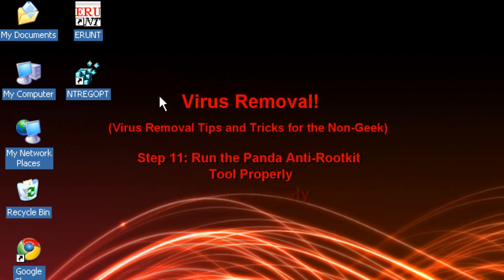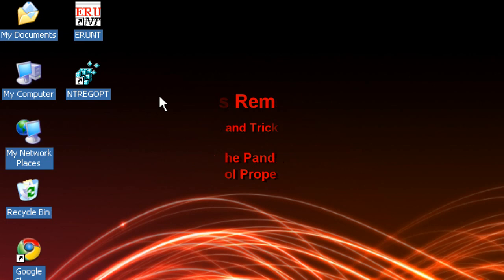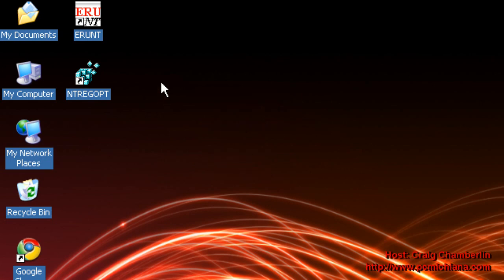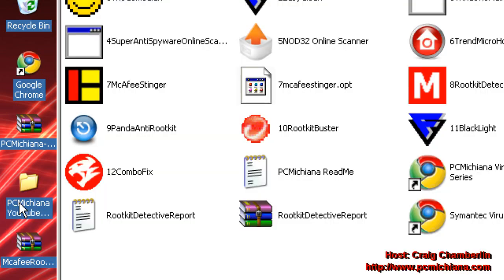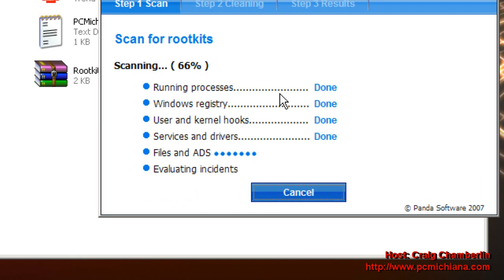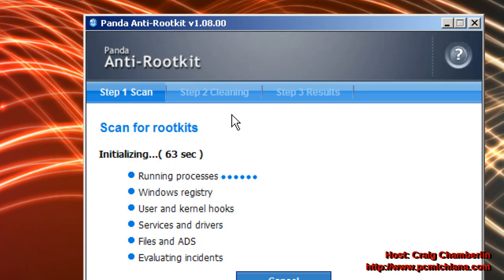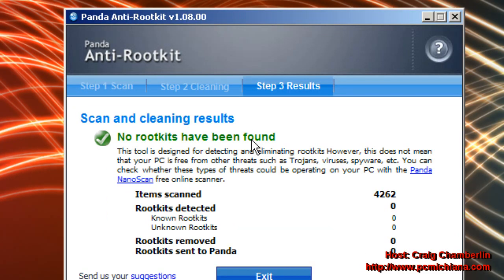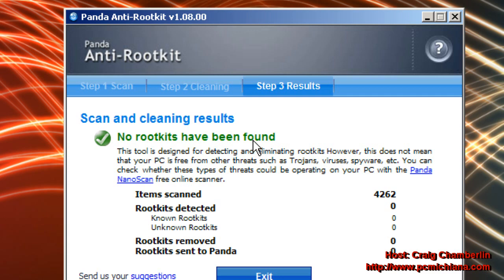Panda Antirootkit Tutorial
This tutorial shows how to run Panda Antirootkit tool for free virus removal.